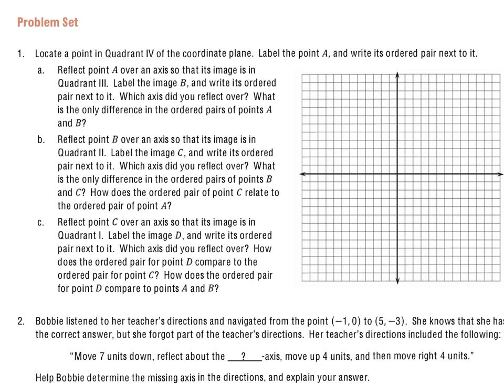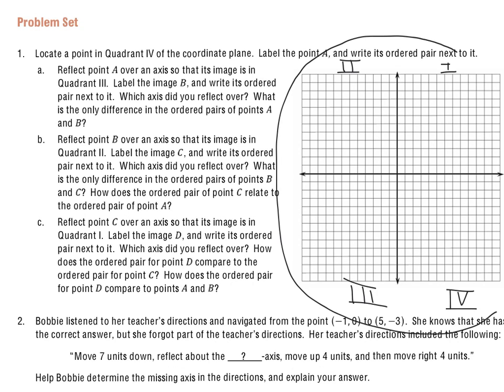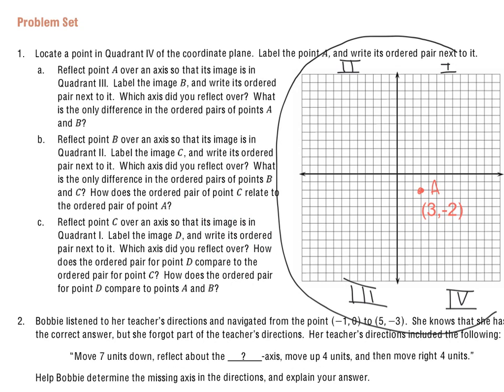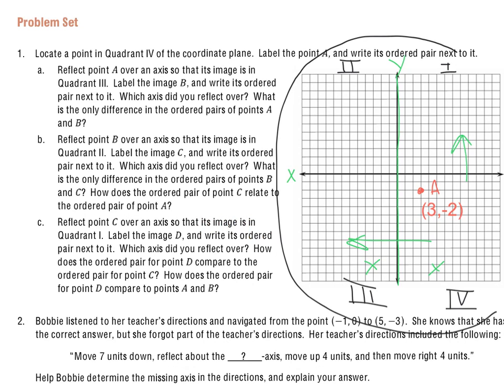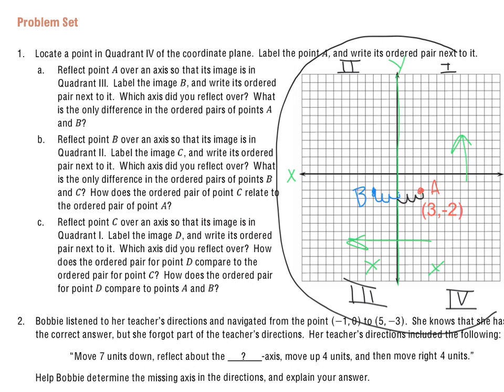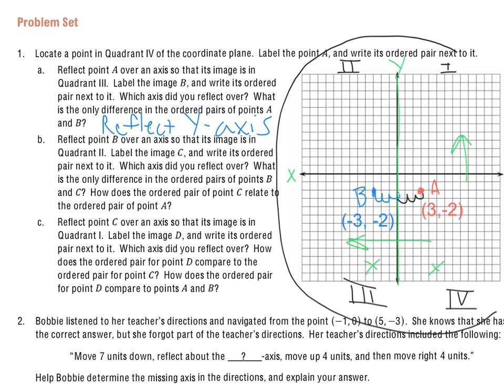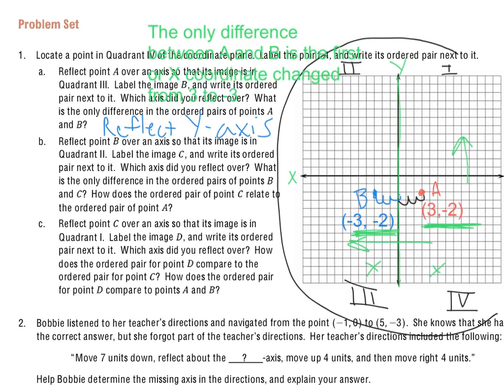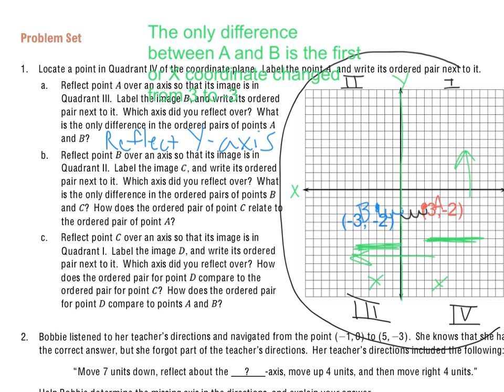Grade 6 Module 3 Lesson 16 Problem Set